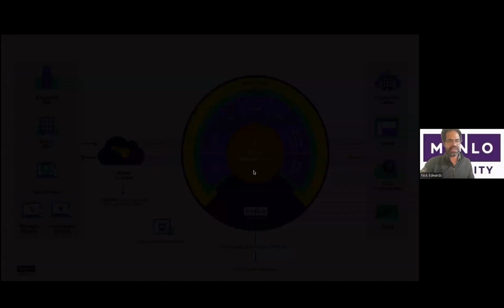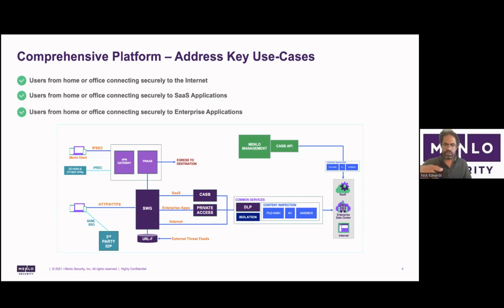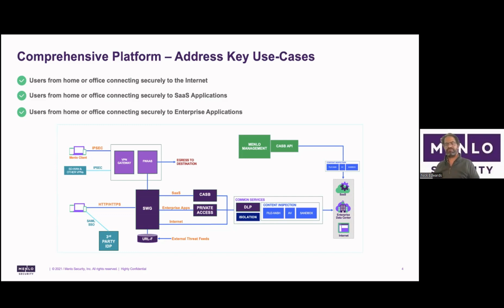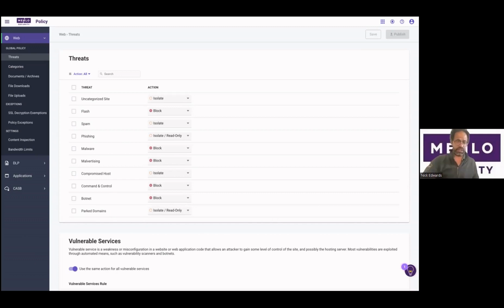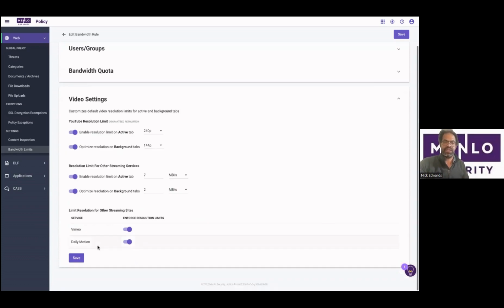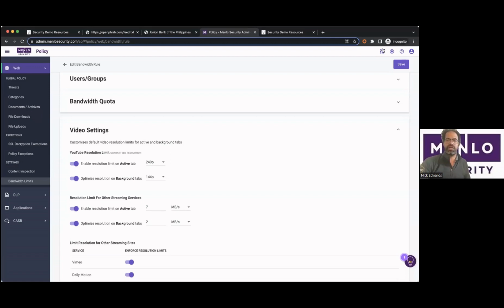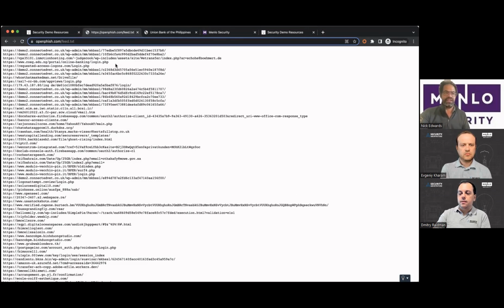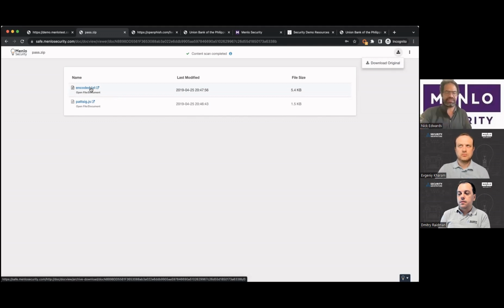Menlo (Browser Security) - Season 4 - Episode - 06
Our guest for the show is Nick Edwards, Nick is Vice President, Product Management for Menlo, prior to Menlo he was Nick was CEO of GradientOne.

Prior to joining Menlo Security as Vice President, Product Management, Nick was CEO of
GradientOne. He previously served as Vice President of Marketing and Products with Silver Tail
Systems where he led all aspects of product management and marketing. Nick has also held a
variety of management positions with Cisco Systems. During his time at Cisco, he built a team of
35 people managing security products with an annual run rate of $500 Million. Nick holds an
MBA in Finance from Harvard Business School and a BS in Control Systems Engineering from the
United States Naval Academy.

About Menlo Security:
Menlo distinguishes itself from competitors by challenging the traditional approach to protecting against web-based threats with its patented isolation technology, which ensures that customers can enforce the highest security irrespective of where their users are located or what device they are using to work with and access the Internet. Menlo’s unique architecture is inherently capable of meeting the dynamic elastic scale needed to support changing traffic patterns for its customers worldwide. This proven approach supports security first customers and isolates all users and traffic anywhere in the world.